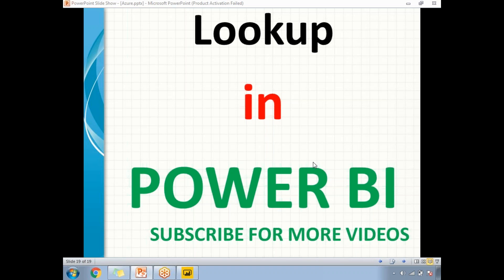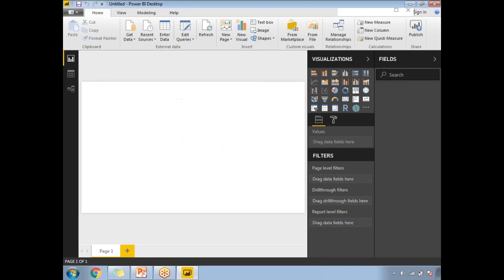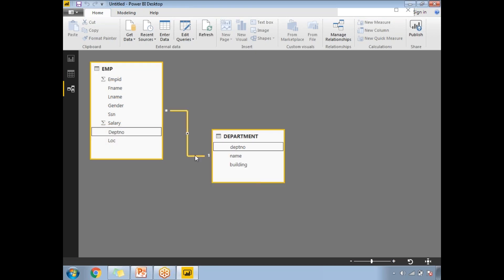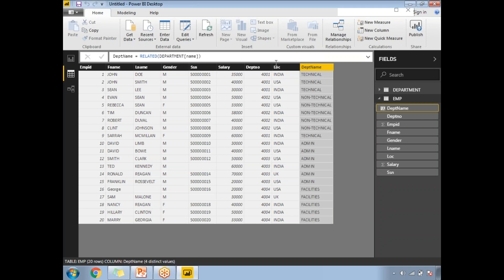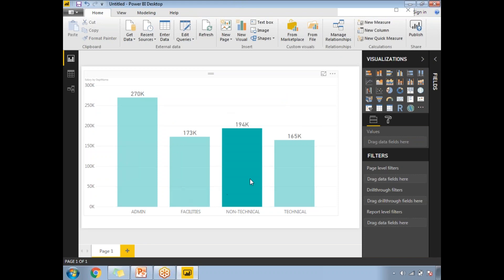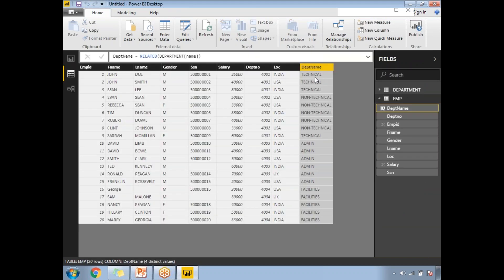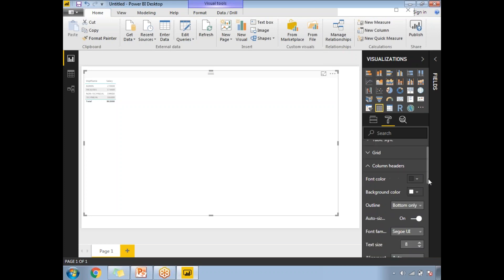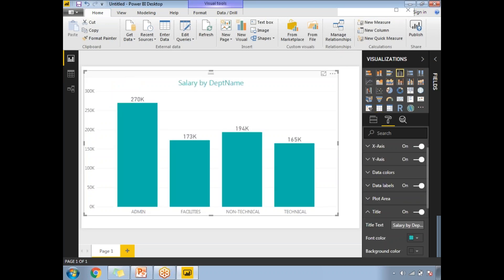Lookup in Power BI | lookup in power query | Related function in DAX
lookup in power bi
lookup in power query
lookup function in power bi
lookup columns in power bi
related in power bi
power bi lookupvalue
RELATED Function in DAX
DAX related
related in dax